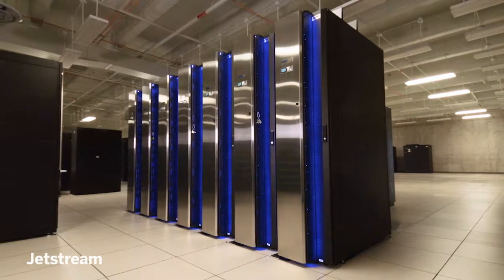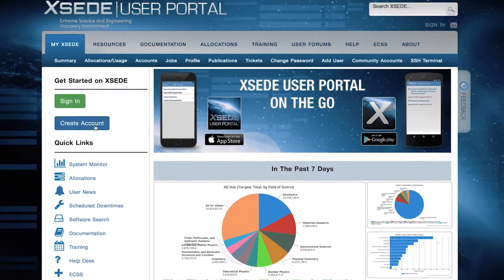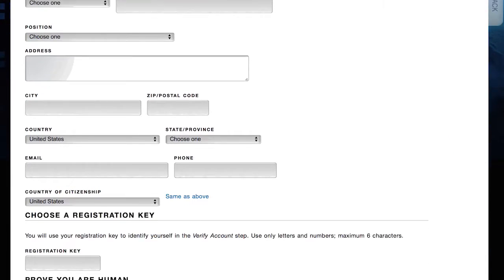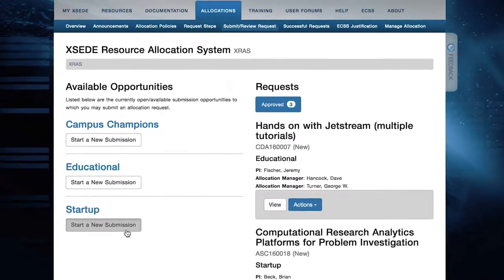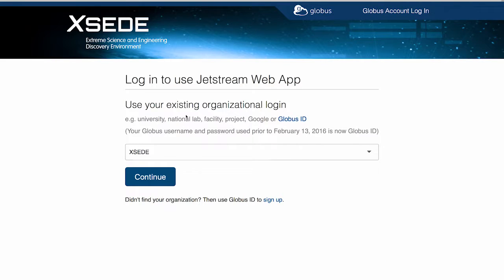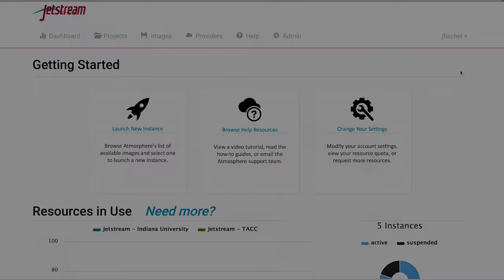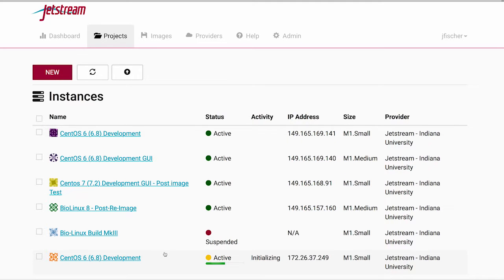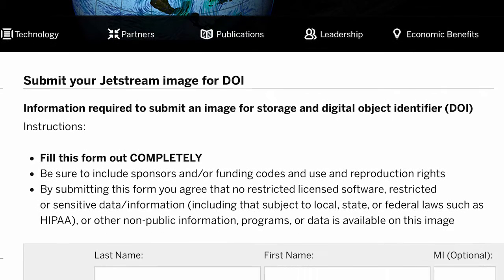Getting started with Jetstream